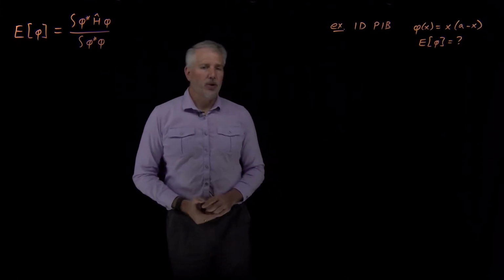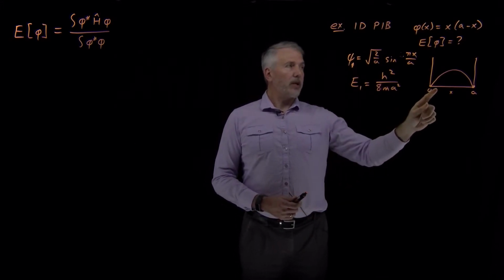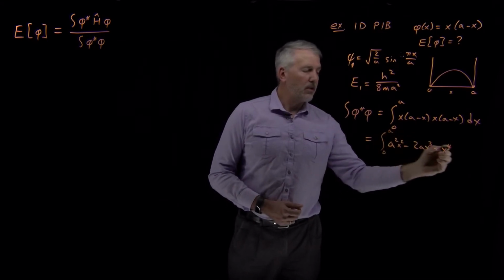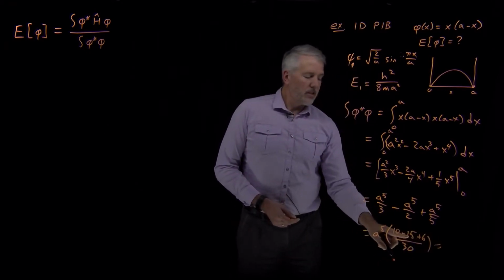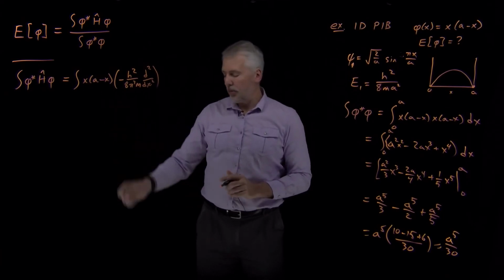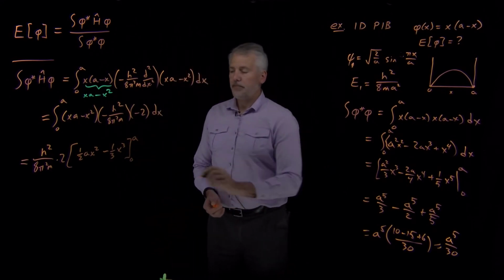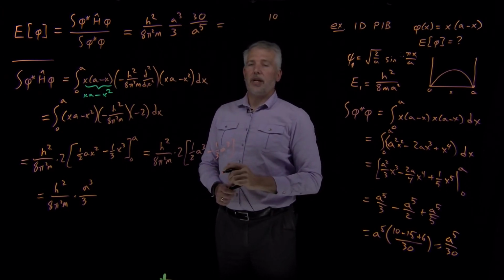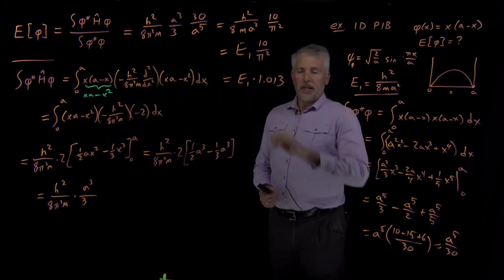Variational Energy (Example)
This video illustrates how to calculate the variational energy, using a trial function for the one-dimensional particle in a box.

Make sure to watch the video on the Variational Energy before watching this one.